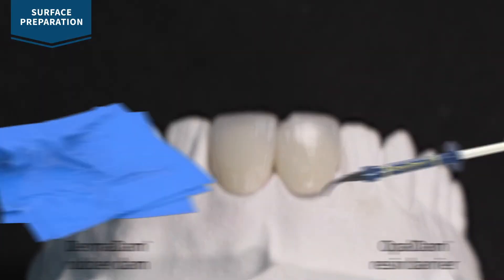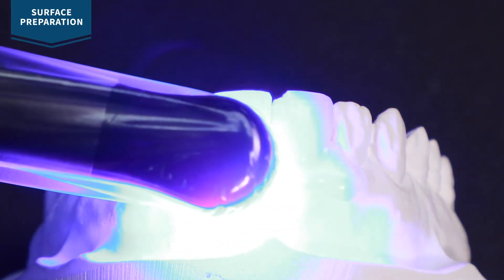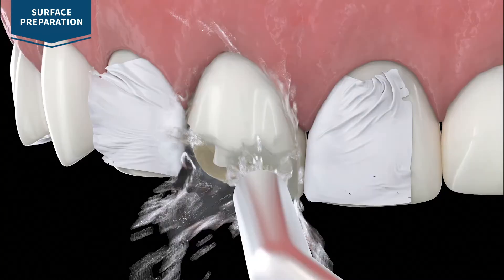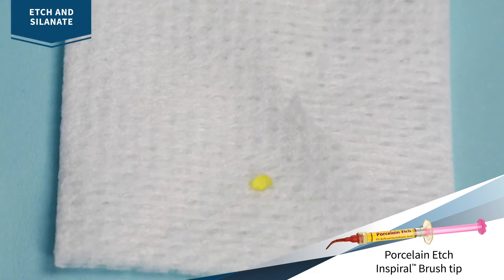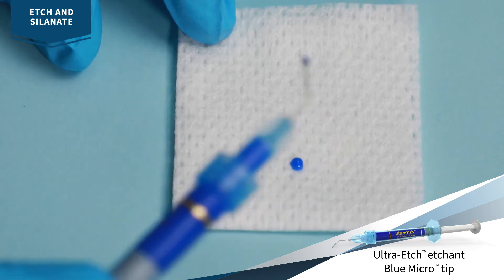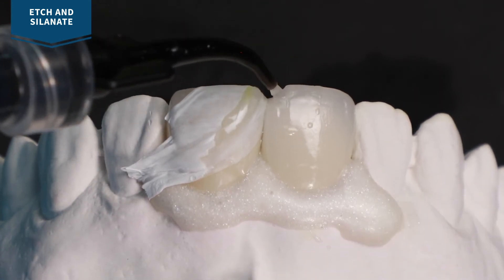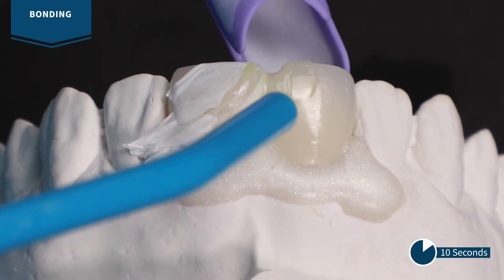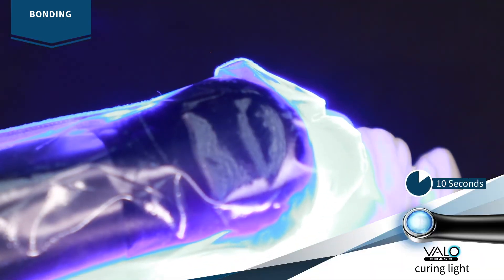™ Porcelain Repair Kit Step by Step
مكتب سمارت
لتجهيز أجهزة ومستلزمات طب الاسنان
العراق - بغداد – باب المعظم –مقابل مصرف الرافدين – باتجاه كلية طب الاسنان –
هاتف :
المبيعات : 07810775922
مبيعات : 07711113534